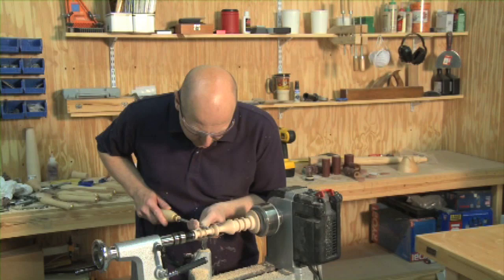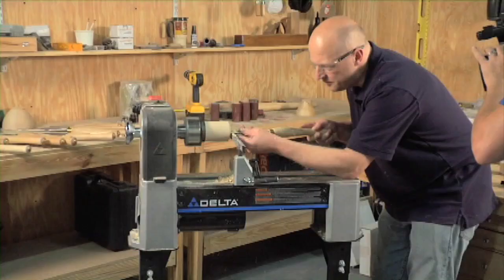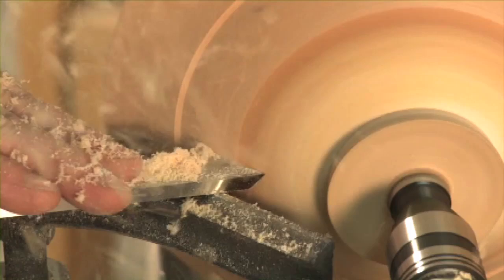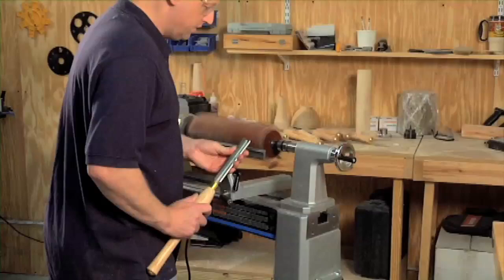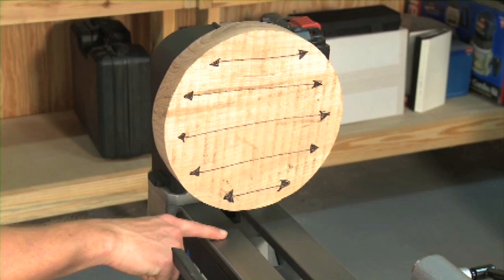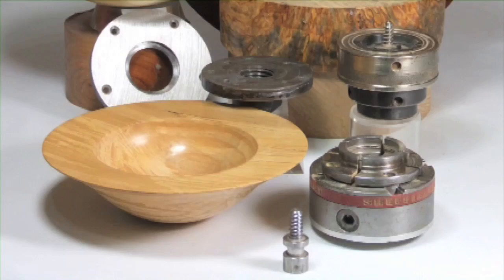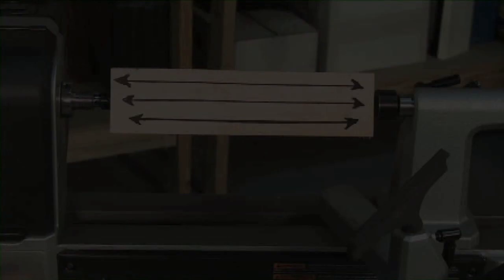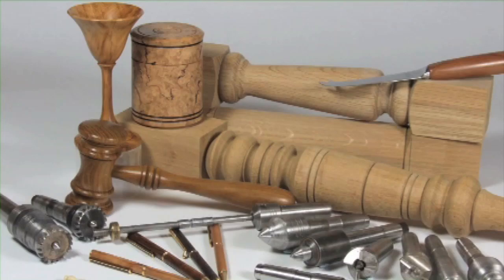Wood Turning: A Craftman's Guide by Mark Baker (woodturning DVD preview)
Begin your journey into the craft of woodturning with this excellent beginners Book/DVD combo.

Written for the beginning woodturner, Woodturning: A Craftsman's Guide by Mark Baker provides instruction on every topic you need to start woodturning.

Mark guides you through the basics of woodturning including lathe use and anatomy, how to select wood for turning, sharpening turning tools, proper tool use, and more.  Learn simple woodturning techniques and skills through three projects: a bowl, candlestick, and box.  If you want to see the steps in action, all three projects are demonstrated on the accompanying DVD.  128 pages

- SOCIAL MEDIA -